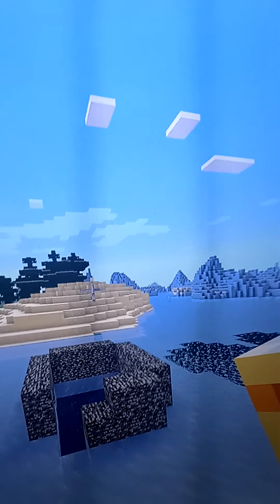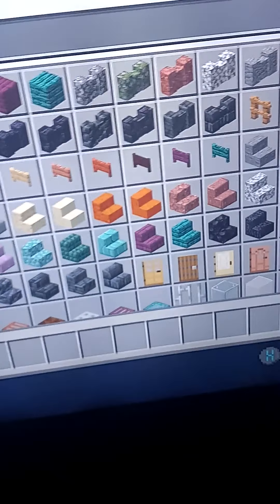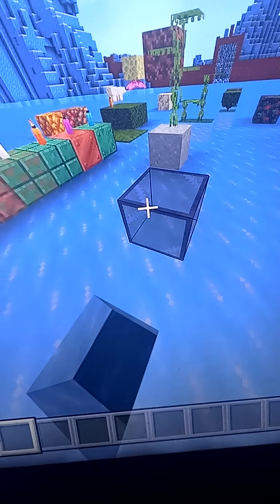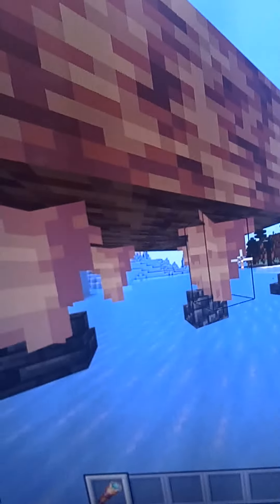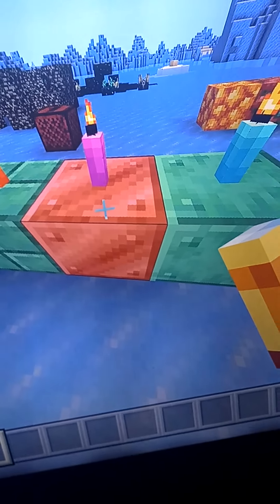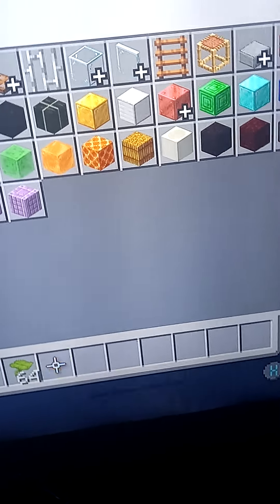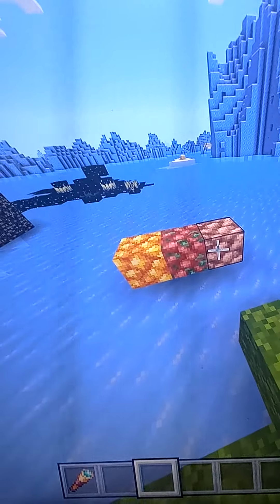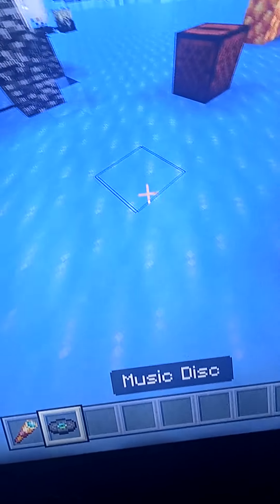caves g cliffs update